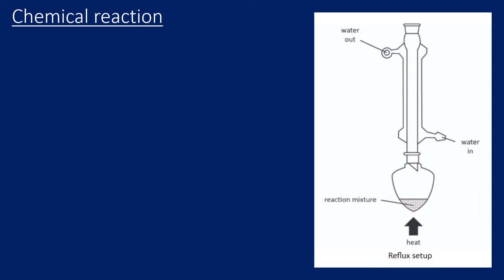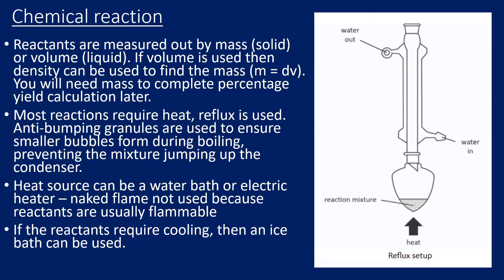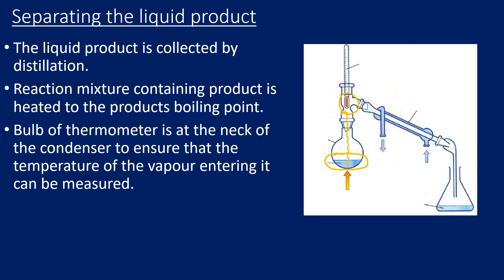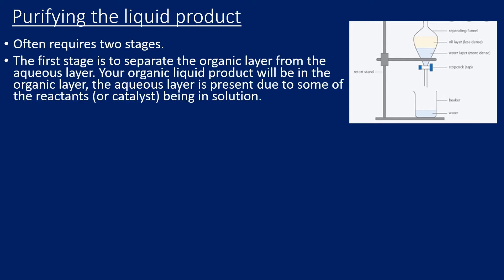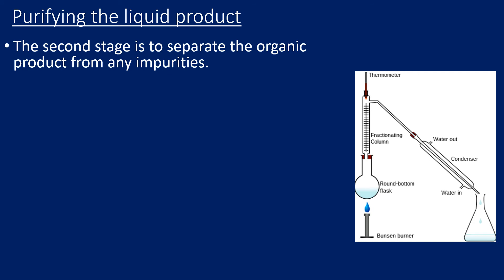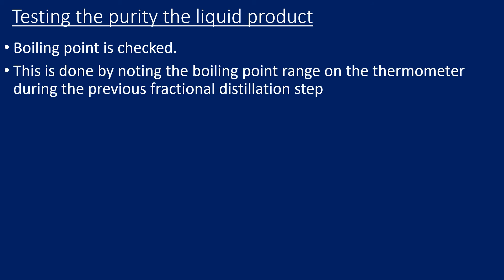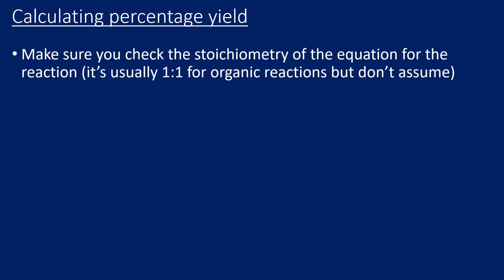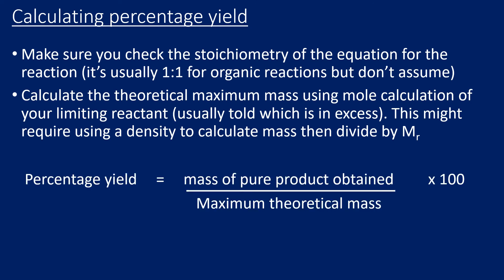Preparation and purification of an organic liquid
Required practical 10 AQA A level Chemistry